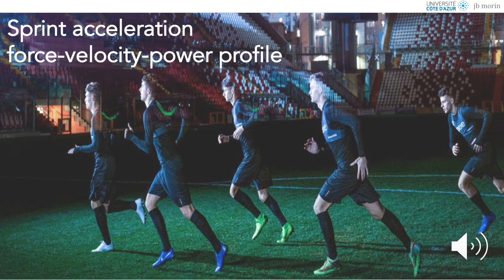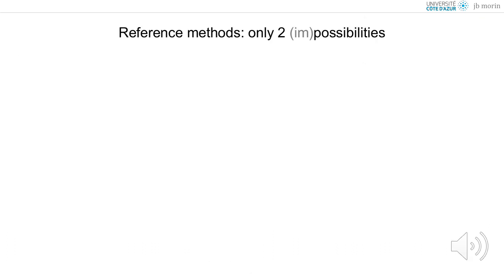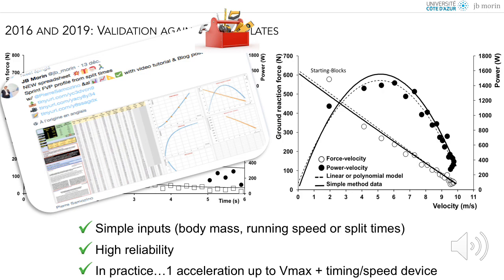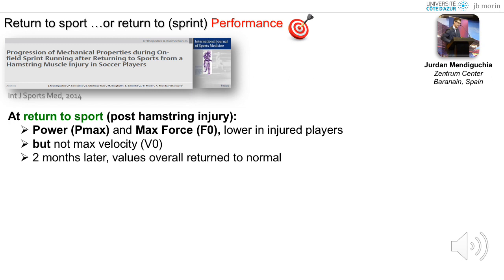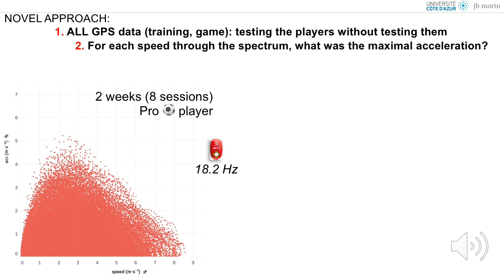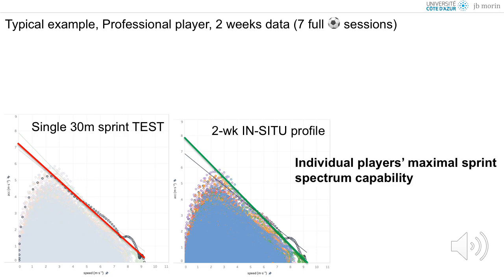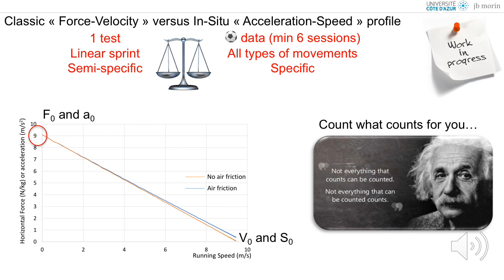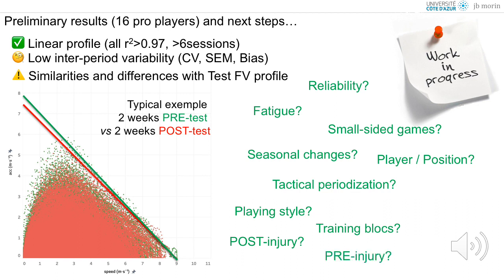In-situ acceleration-speed profile in team sports